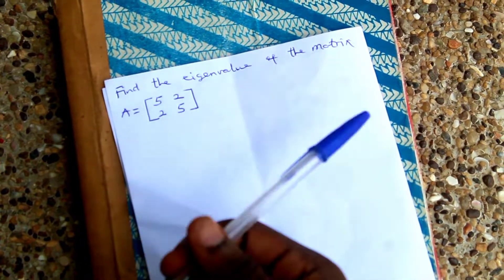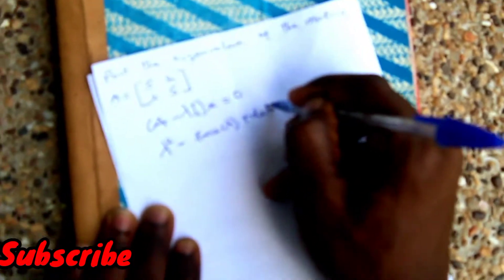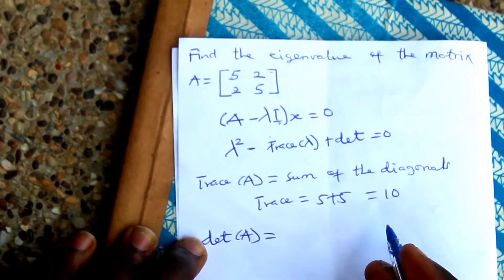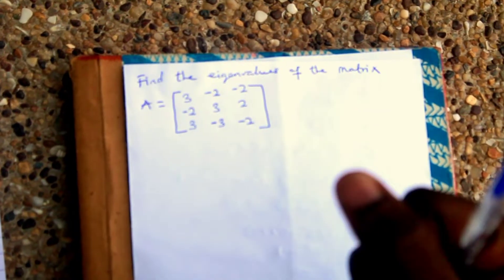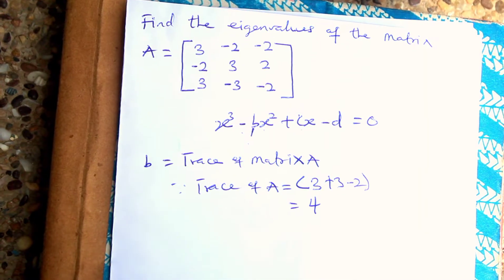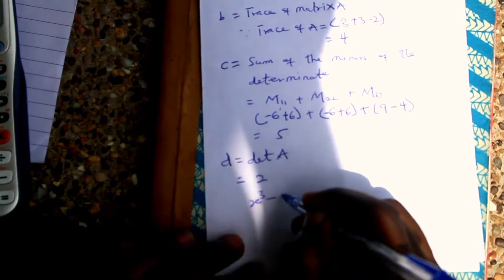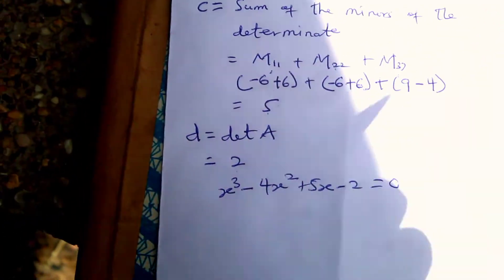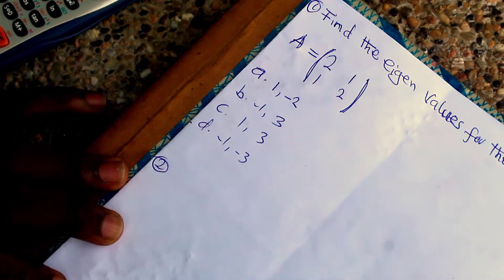How to use calculator to find Eigen Values with xtra Tricks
Find the the Eigen Values of a given matrix in less than a minute.